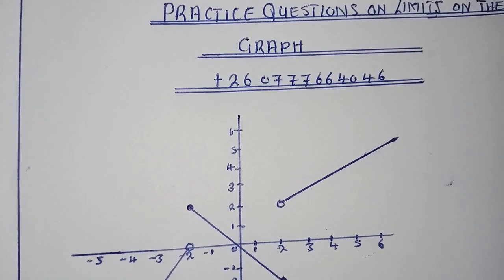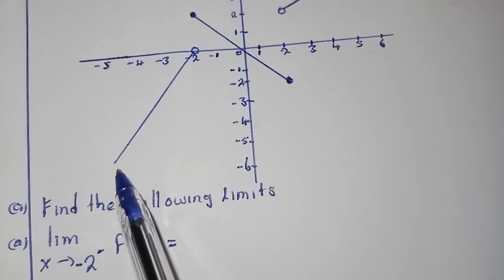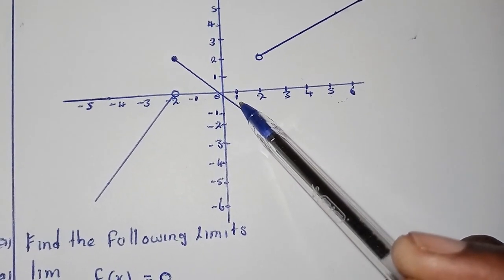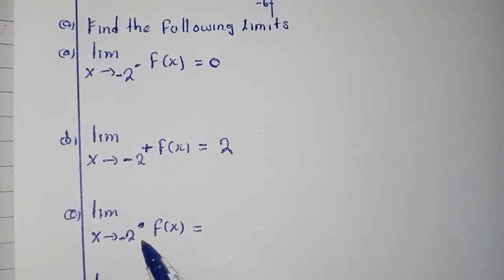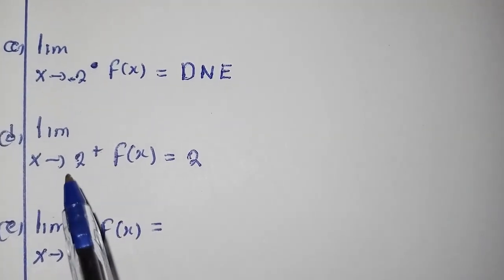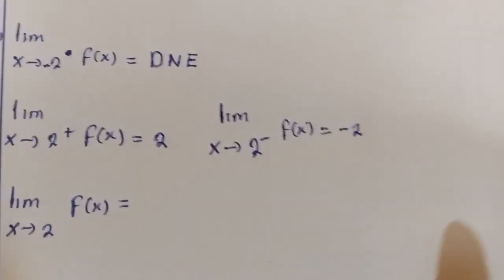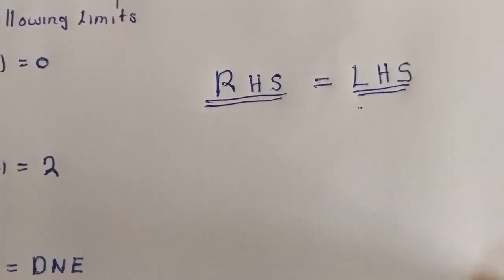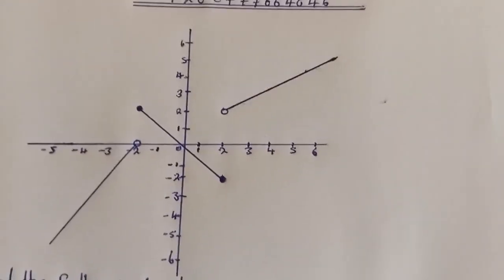Limits on the Graph~ part 2